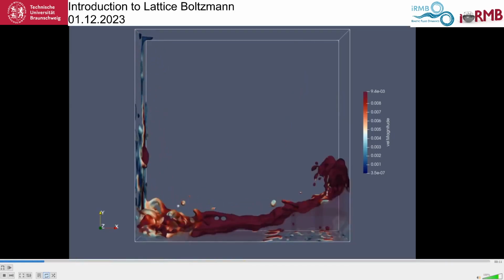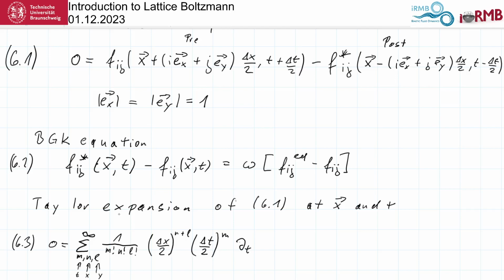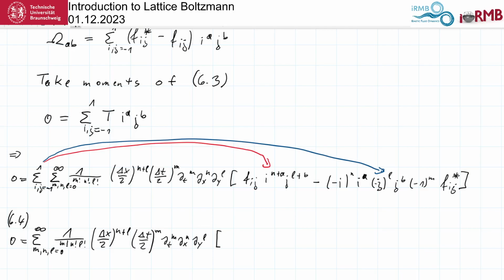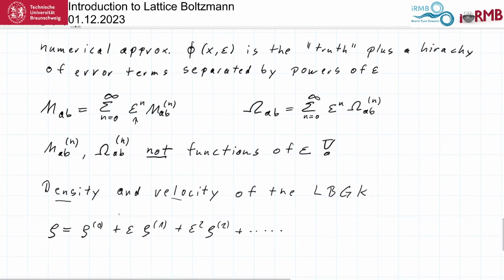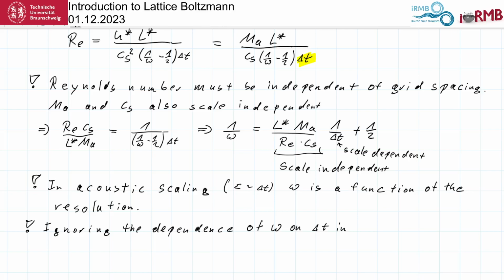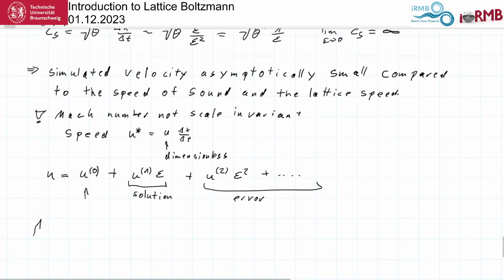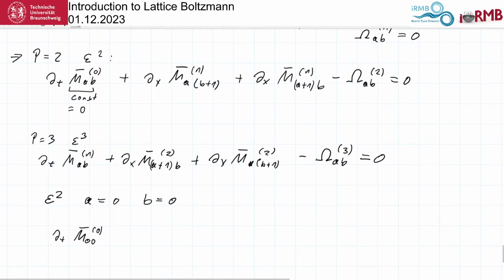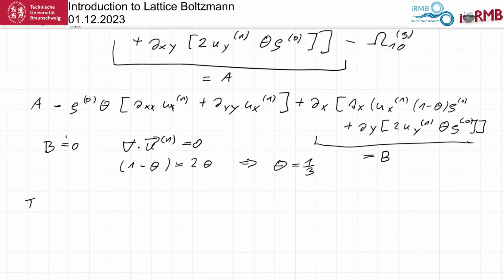Introduction to Lattice Boltzmann 6: Asymptotic analysis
content:
Taylor-expansion of LBGK
Asymptotic expansion
Acoustic vs. diffusive scaling
equivalent PDE of LBGK